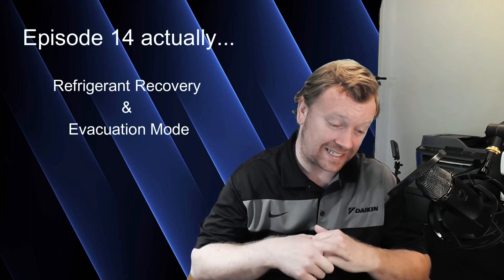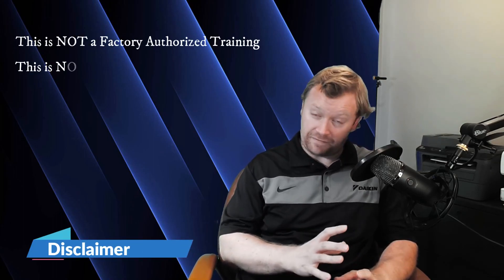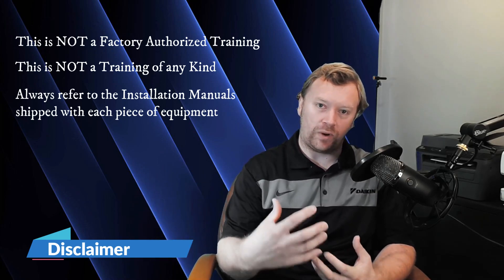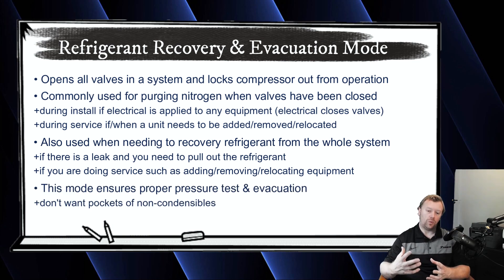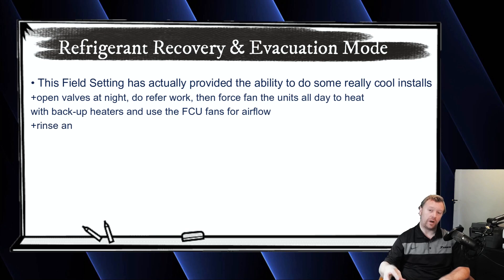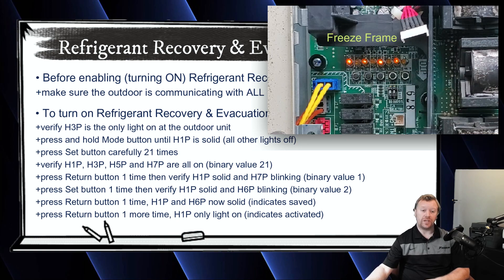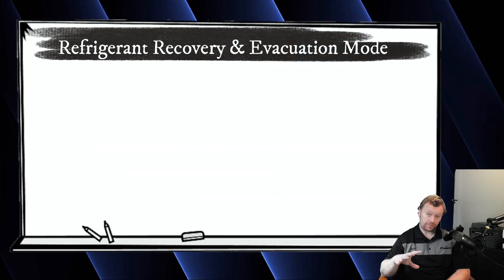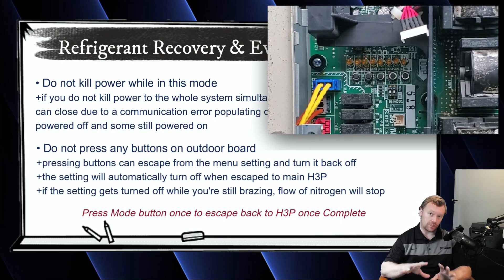How to Open ALL the Valves on Daikin VRV | Refrigerant Recovery & Evacuation Mode - 12-17-2021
Timestamps:
• Important Information before you turn on Refrigerant Recovery Mode @ 03:30
• Turning on Refrigerant Recovery & Evacuation Mode @ 06:25
• Performance Testing Every System & Concluding Notes @ 10:33

In this video we'll be going through how to open all the valves on a Daikin VRV System. This Field Setting is available on all VRV Products that use R410a refrigerants both 3-phase and single phase power sources.

Refrigerant Recovery and Evacuation Mode is one of the coolest service features built-in to the Daikin outdoor unit. It will no doubt come in handy when you are installing and/or servicing equipment. Enabling this setting not only opens all the valves in the entire system so you can properly flow nitrogen, pressure test, evacuate and add or remove refrigerant - this mode also locks out the system from operating and locks all thermostats too, preventing unwanted valve closure during service.

There are multiple member tiers which all receive exclusive perks and access on the channel - plus this is a really great way to show your appreciation & help support the growth of Inverter Always.

Thanks everyone for watching! I appreciate all of your support, I hope you all have an awesome day!